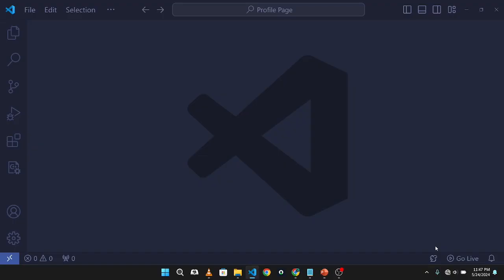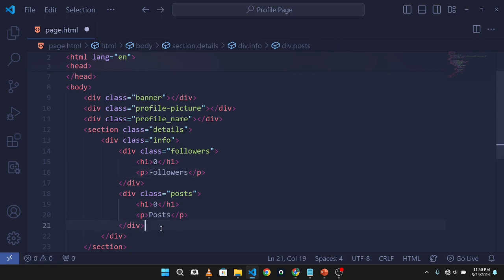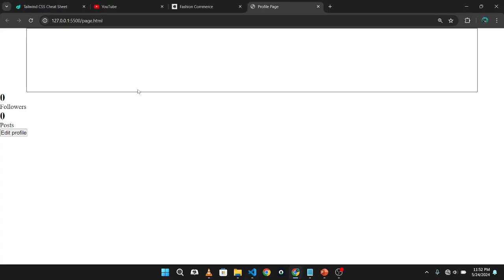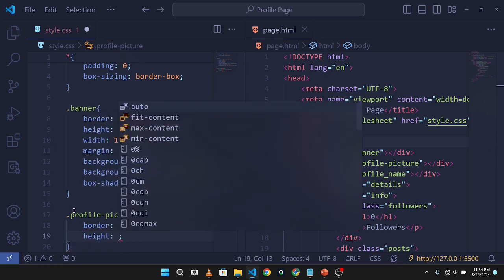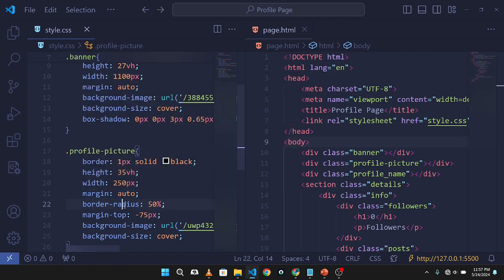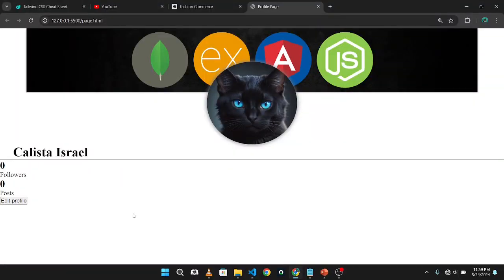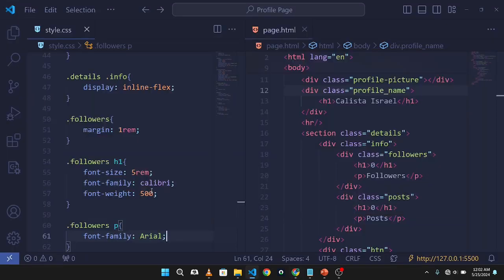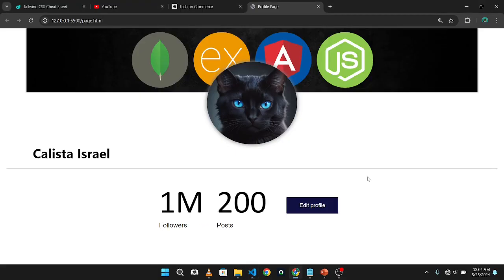Learn to build this #1 - A simple profile page with html and css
Learn to build a project #1 is here!.. In this video you will learn how to build a profile page and know how its done in the social media sites and others that you see at any time you choose.
Interesting you though, since the design principles in css is a bit complex, i have made it simple in this video..

Hope you love it 🥂 cheers